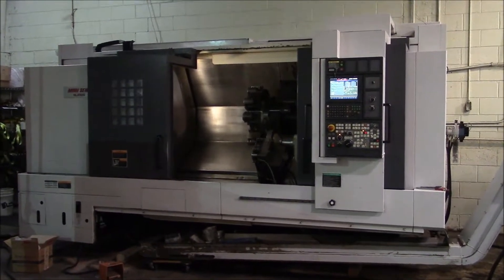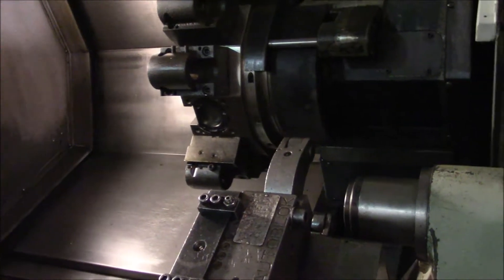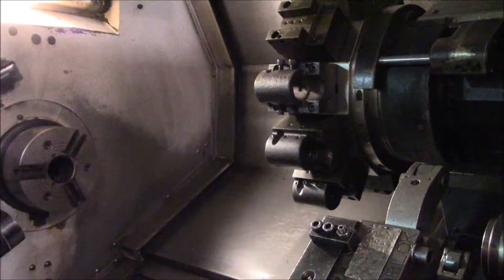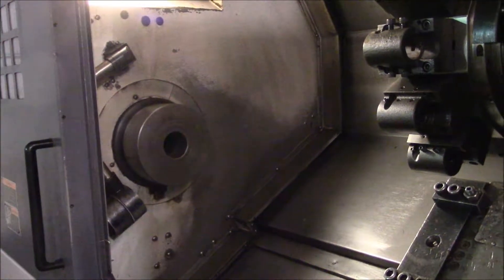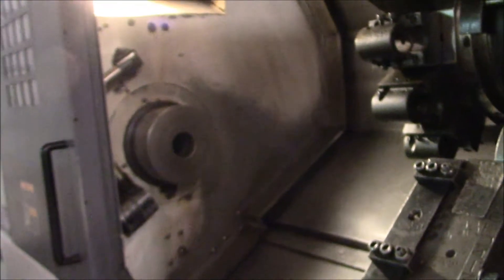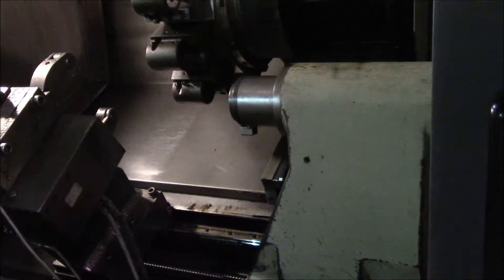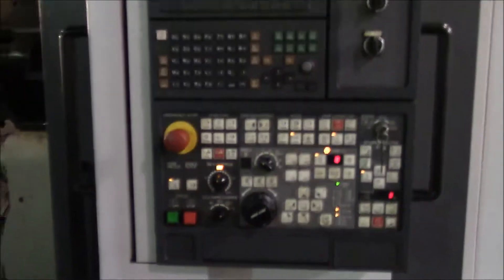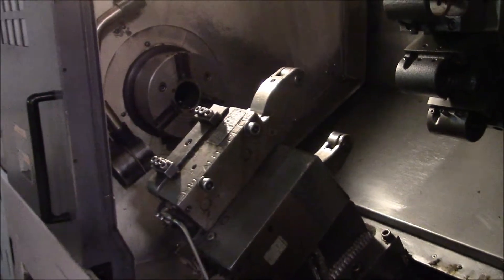2005 Mori Seiki NL 2500 with 1250mm Bed Length from Meridian Machinery, Inc.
This is a brief video of our 2005 Mori Seiki NL-2500/1250 with hydraulic steady rest running through its paces on our warehouse floor.